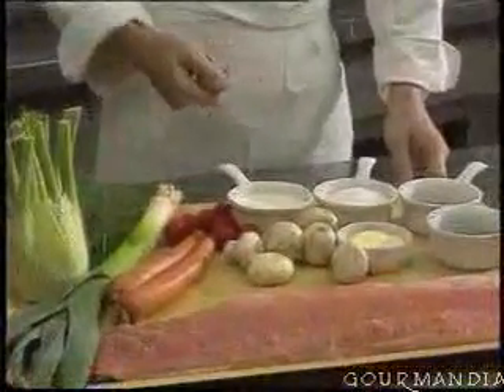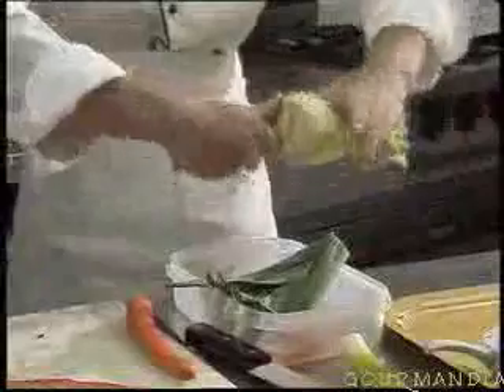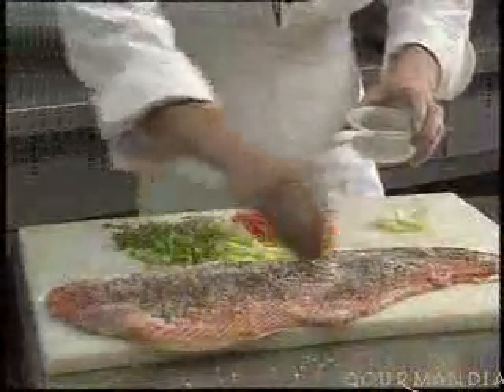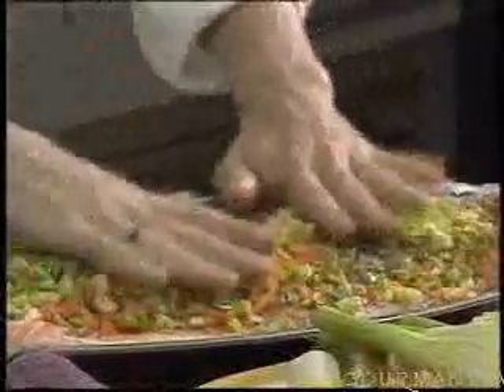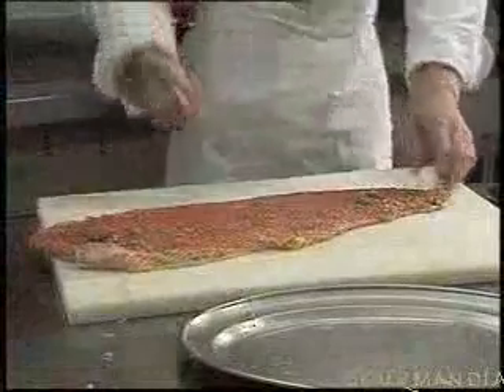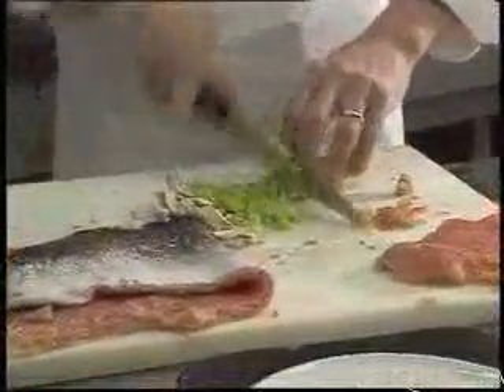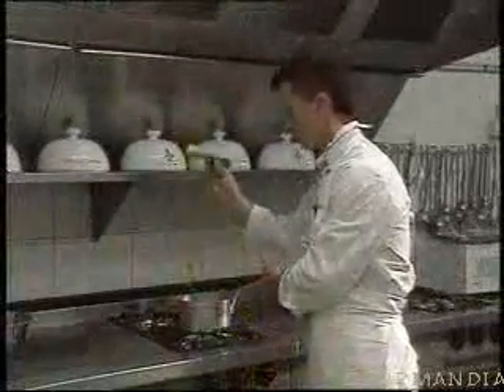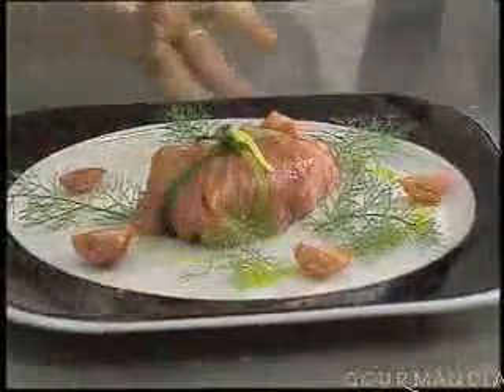Marinated Salmon Ballotin With Fennel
Place The Salmon Fillet On A Plate.
Put The Leek Green, Fennels And Carrots On Top Of It.
Add Some Rough Salt, Sugar, Dry Fennel And Pepper.
Marinate For 48 Hours In The Refrigerator.
Mince The Leek White And Fresh Mushrooms.
Sweat In Butter For About 5 Minutes. Season. Let It Cool Down.
Remove The Vegetables From The Salmon Fillet.
Then, Cut It Into, Long, Slices (Layers).
Overlap 2,3 Slices. Place The Vegetables On It And Roll. Close The Ballotin.
Facultative: If You Like, You Can Keep The Leek Green In Order To Extract Some Very Thin Thongs, Which Could Be Used As Band For The Small Package.
Decorate With The Fennel Green And Olive Oil As You Like It.